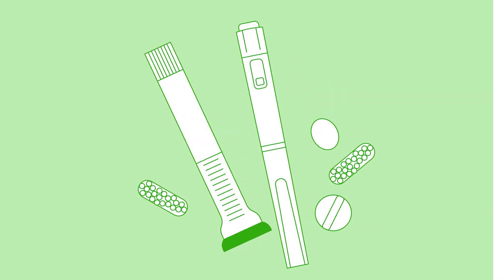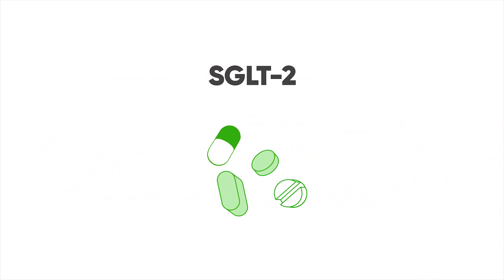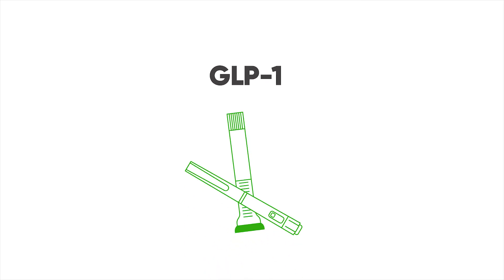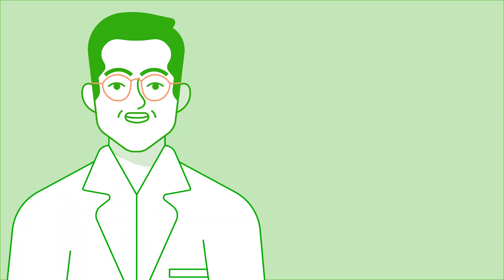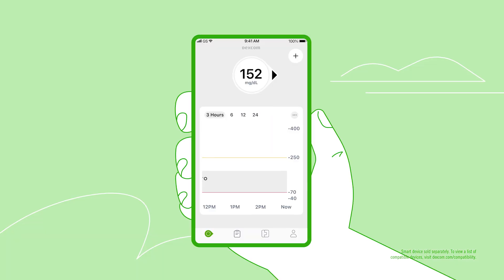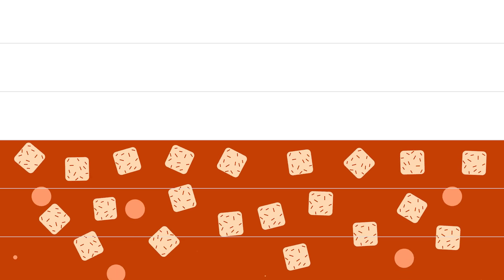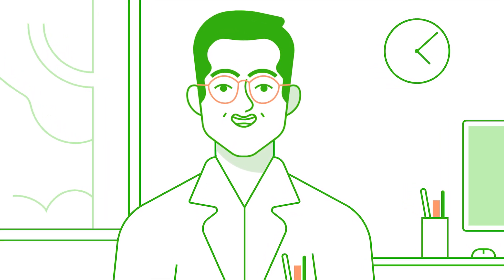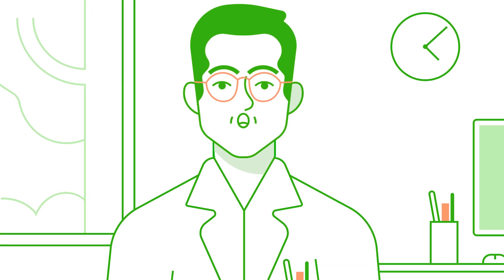Episode 4: Understanding Diabetes Medications and How They Work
In the last video of our Diabetes 101 series, Dr. Sugar walks us through a few different types of diabetes medications and how they work to help manage your glucose levels.

From SGLT-2’s to GLP-1s to Insulin, Dr. Sugar explains the role each type of diabetes medication plays in helping control glucose levels and how Dexcom G7 is such a complementary tool to see the effect diabetes medication has on your glucose levels.

Watch the full series to learn how, with the right combination of food, activity, medication, and Dexcom G7, you can gradually master the art of balancing your sugar levels and take control of your diabetes.

MAT-1275